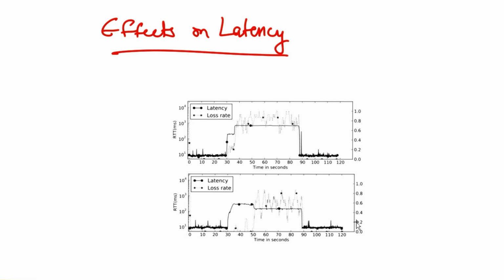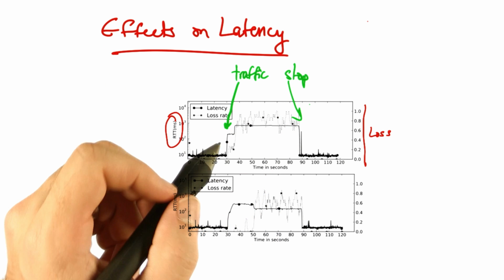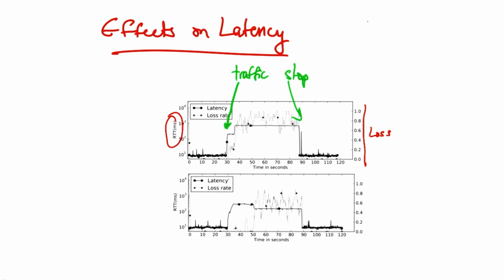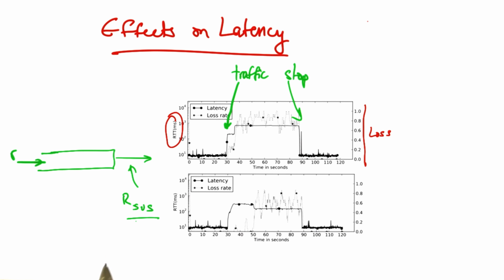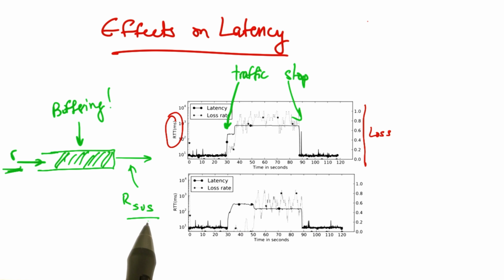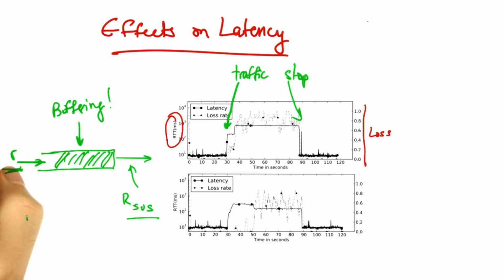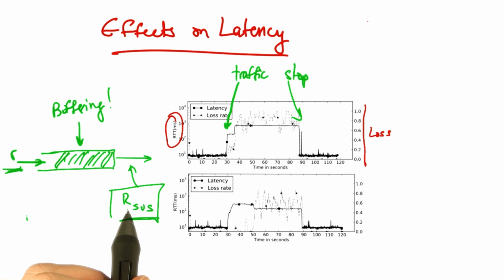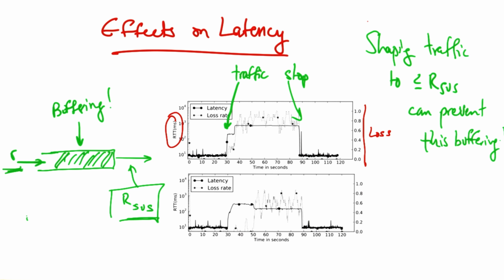Effects on Latency - Georgia Tech - Network Congestion